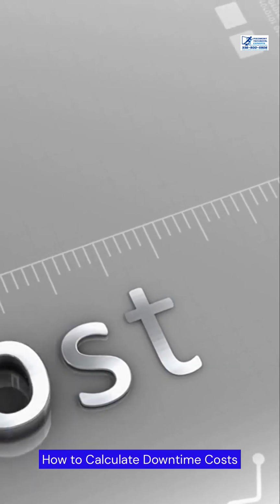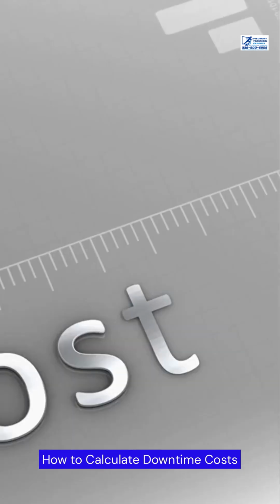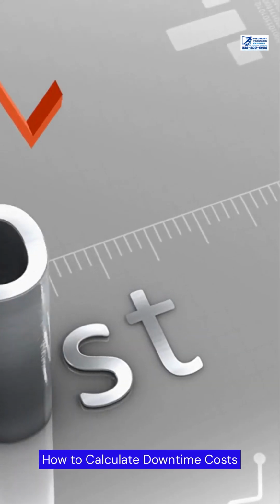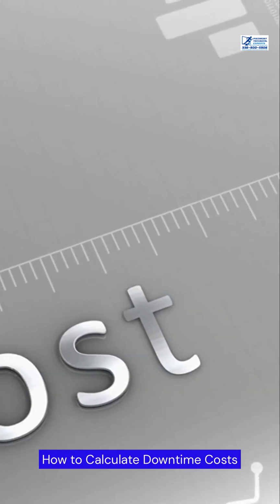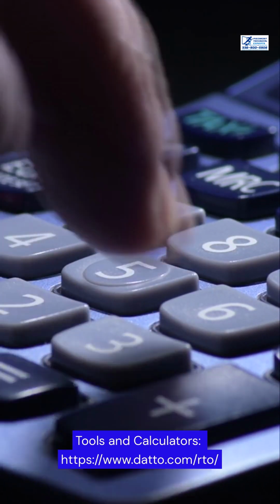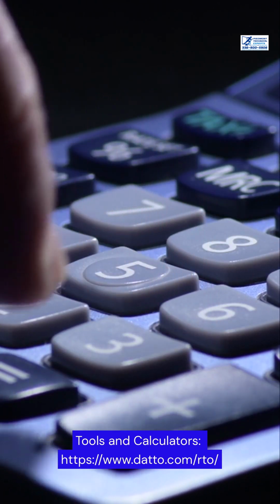S3:E25: The True Price of Being Offline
Have you ever woken up in a cold sweat worried what it would mean for your small business to be offline for an hour, a day, days, or even weeks?  Usually that comes from a place of not knowing how much it is going to cost you being down, or knowing how much it’s going to cost  you to resume normal business functions, well this episode is for you!